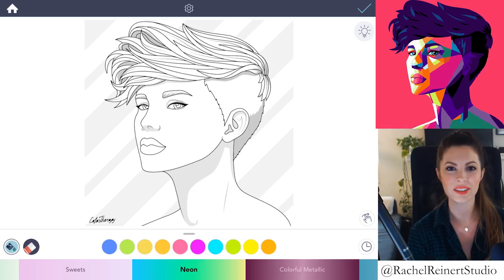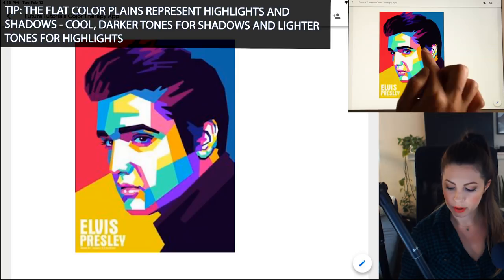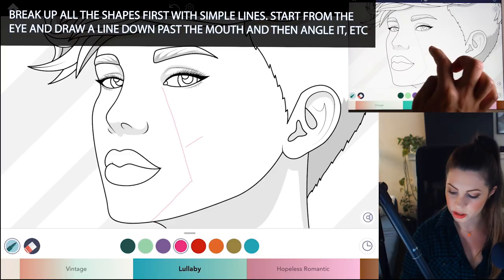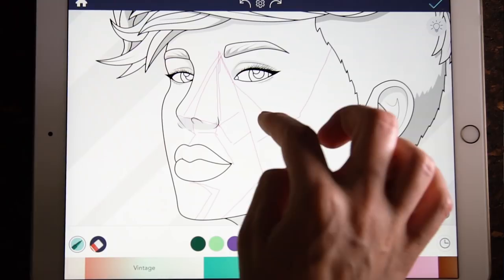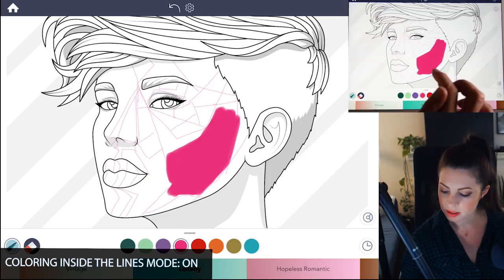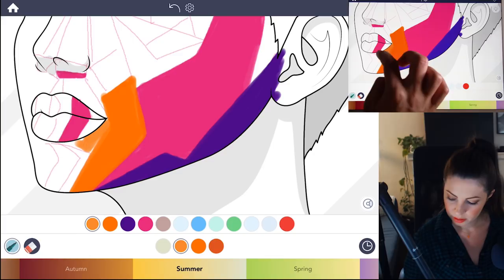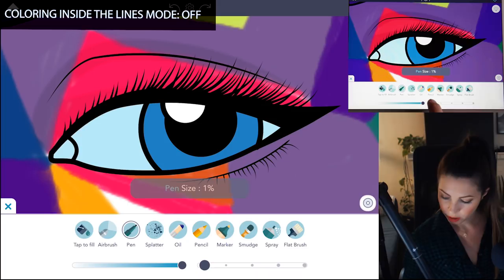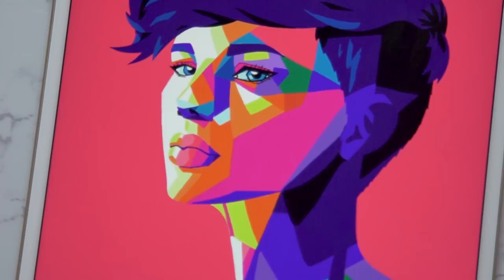Coloring Tutorial: How to Create WPAP Pop Art Portrait with Color Therapy App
In this Advanced Coloring tutorial, we will teach you how to color a WPAP Pop Art Portrait with Advanced tools using the Color Therapy App.